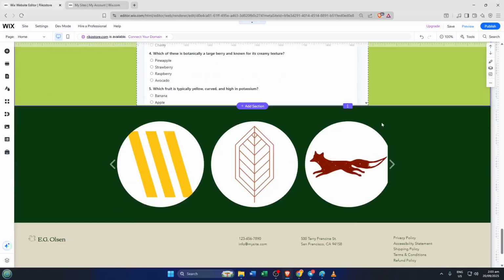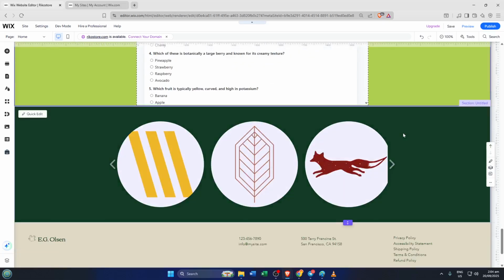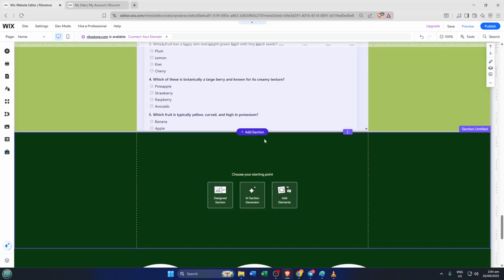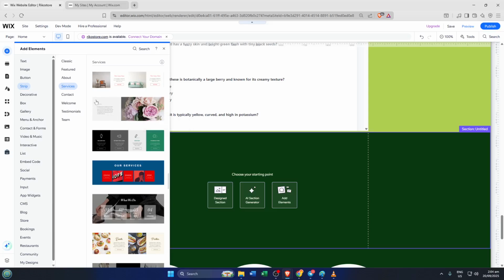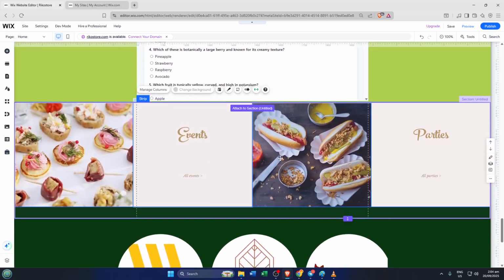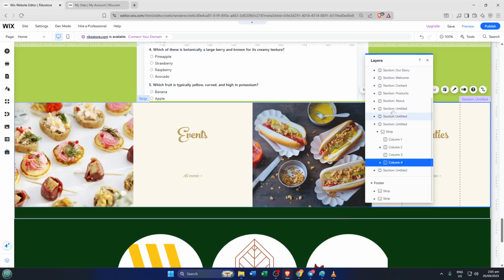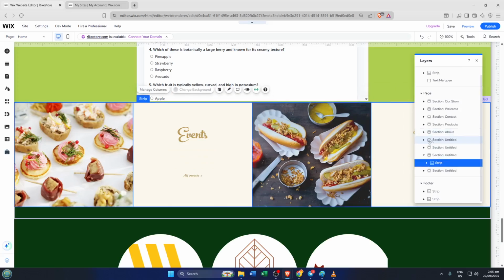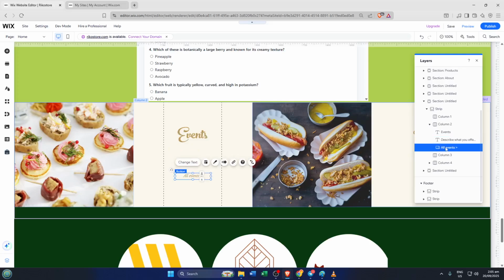How To Use Strips And Columns In Wix Editor in 3 minutes